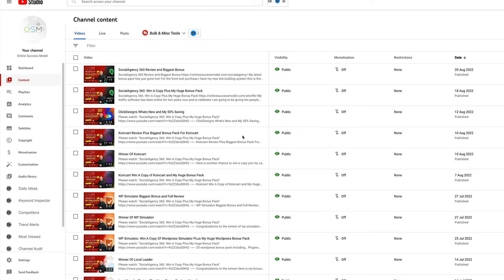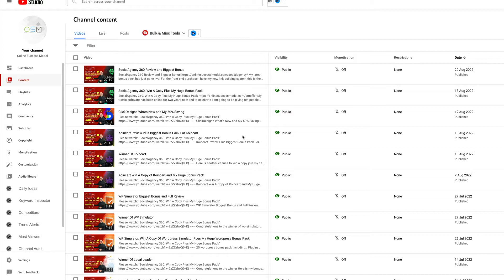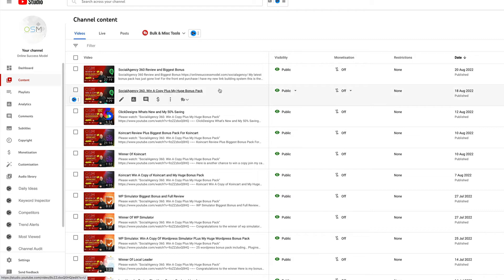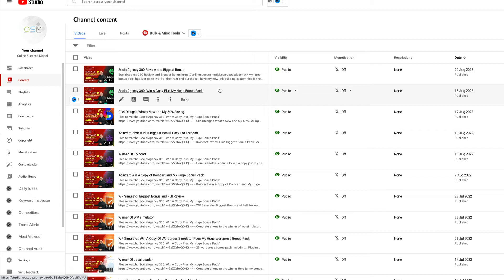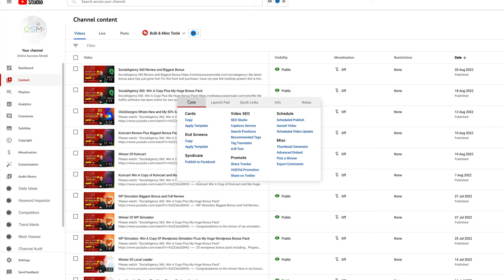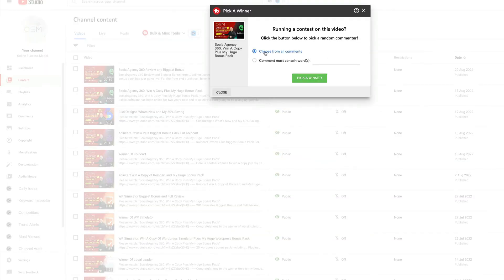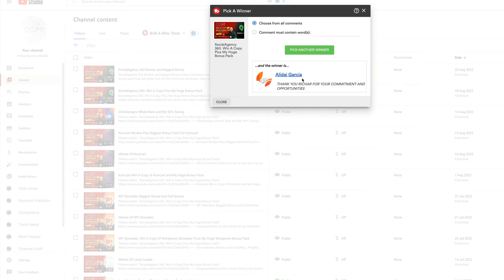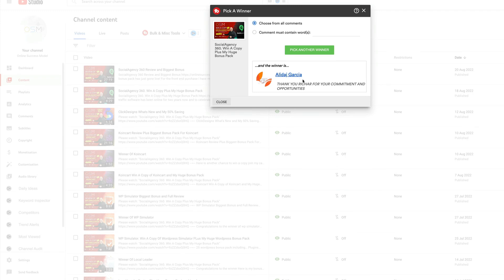Winner Of SocialAgency360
Congratulations to the winner and if you would like a second chance of winning please check out and join the webinar August 20th 10am EDT

No one will beat my bonus for SocialAgency360